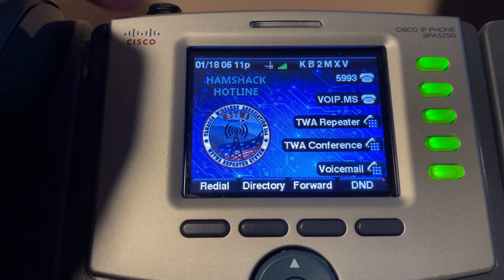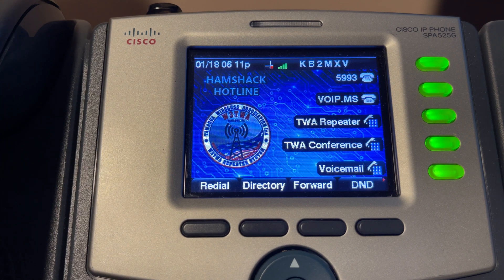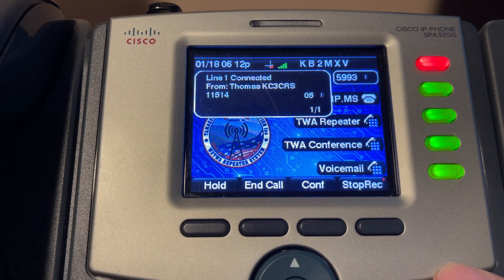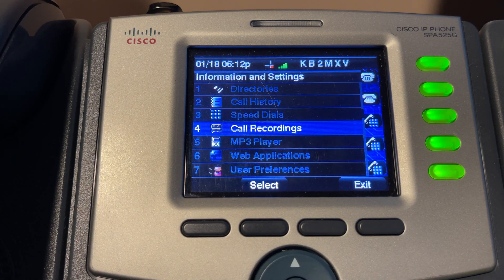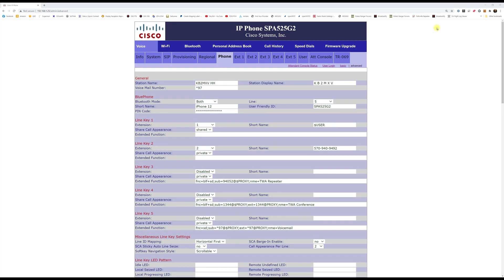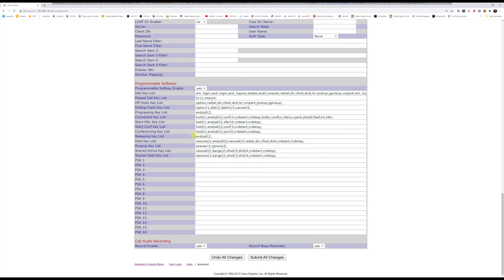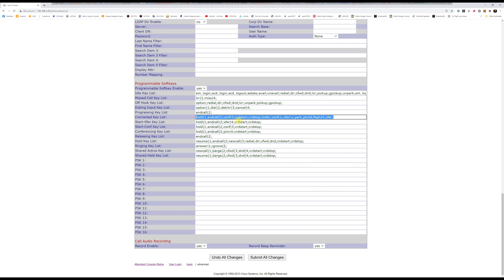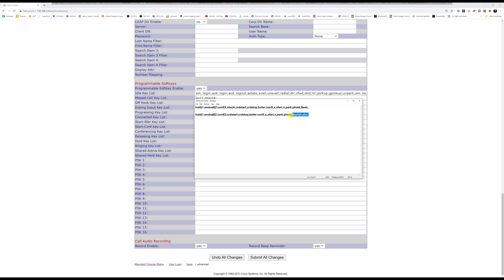Cisco SPA525G2 Call Record Feature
This is how you can record a call on a Cisco SPA-525G2 Phone

hold|1;endcall|2;conf|3;crdstart;crdstop;bxfer;confLx;xferLx;park;phold;flash|4;xfer;